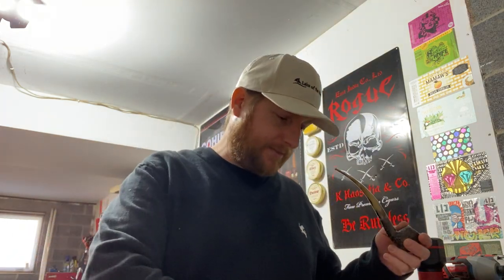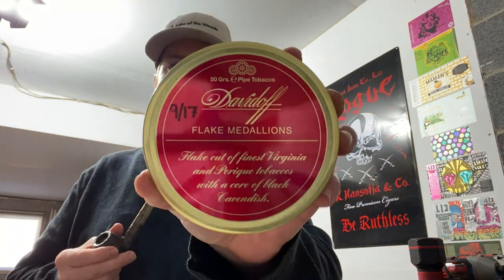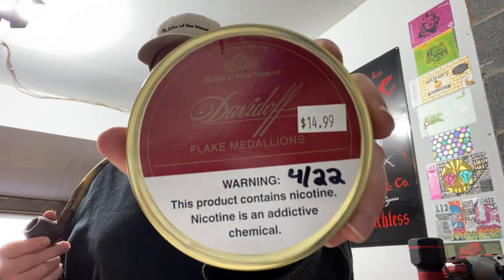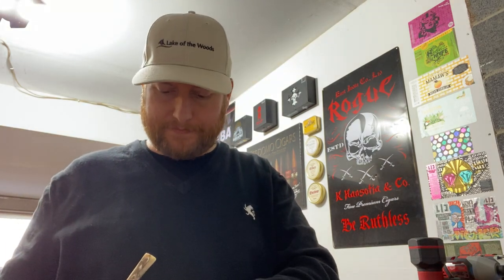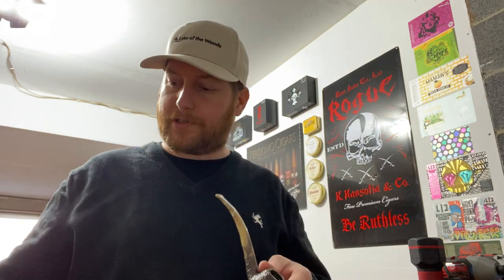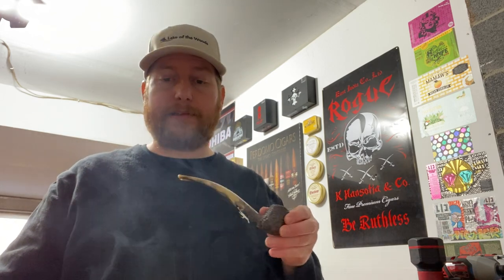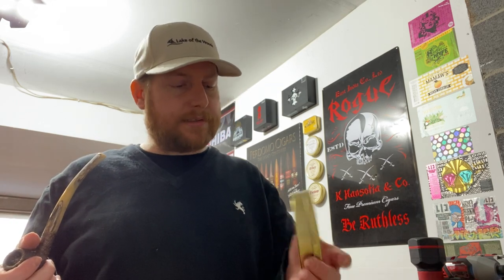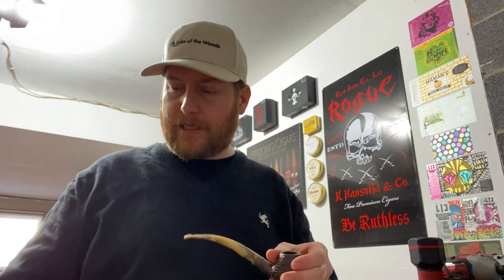Davidoff Flake Medallions